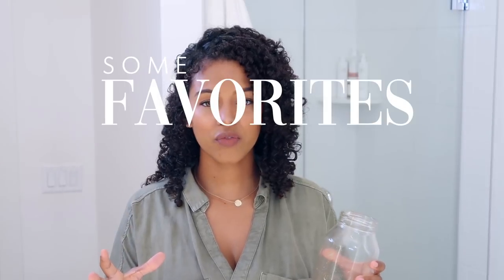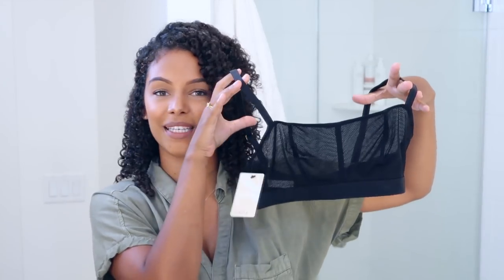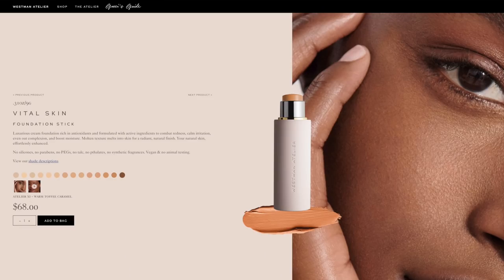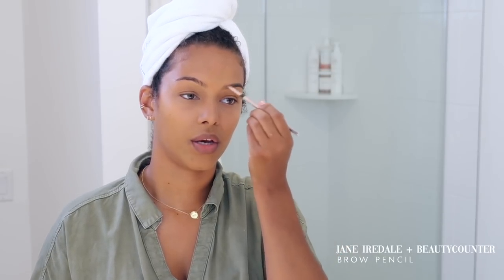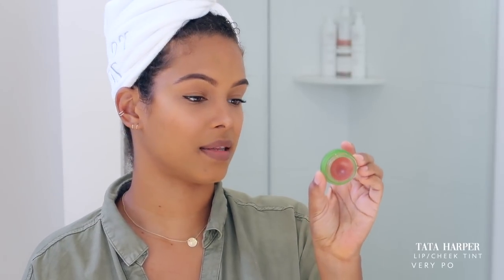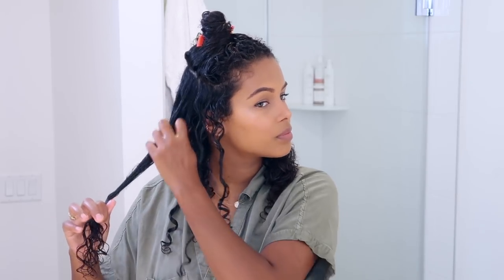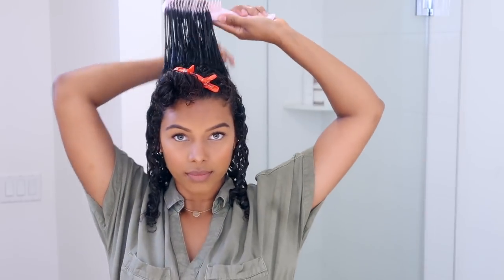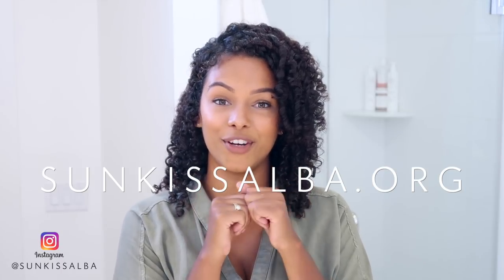Makeup & Curly Hair Routine + Fave Bra's, Perfumes + more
(discount will auto-apply at checkout)

** I will receive a small % if you decide to purchase anything from the above links

ALL PRODUCTS FEATURED

SPECIAL HOOK UP: for the first 100 people!!
• $20 OFF your first LIVELY order (when you buy 2 or more bras)
The discount will auto-apply at checkout

Skylar (Coral)
Skylar (Arrow)
Heretic (Dirty Mango)

--- MAKEUP ---
Derma e (Radiant Glow Oil face oil)
Westman Atelier (Vital Skin Foundation: XI)
BeautyCounter concealer pen (med 2)
Honest Beauty Blurring Powder
Jane Iredale Contour Palette (deep)
Jane Iredale Brow Pencil
BeautyCounter Brow Pencil
Honest Beauty Liquid Liner
Honest Beauty Mascara
BeautyCounter Highlight (topaz)
Tata Harper Lip/Cheek tint (very popular)
Jane Iredale Pommisst Spray

CURLY COCKTAIL
Flora & Curl
• Cream Shampoo + Conditioner
• Curl Activation Lotion
• Curl Defining Gel
Innersense I create finish spray
Tangle Teezer Brush
Deva Blow Dryer